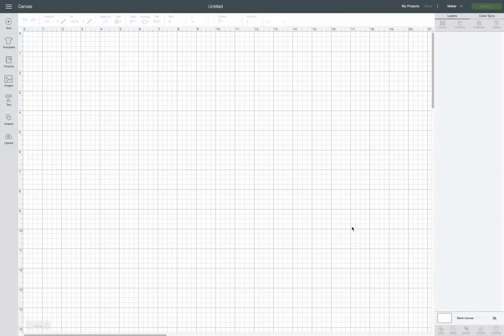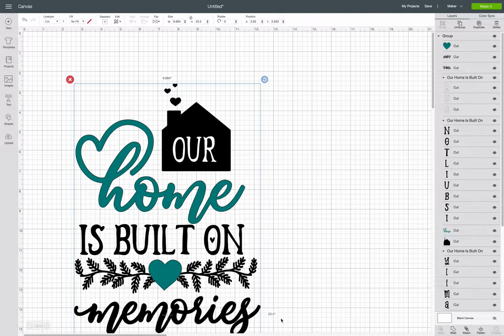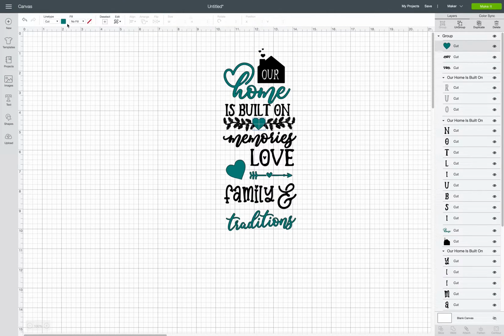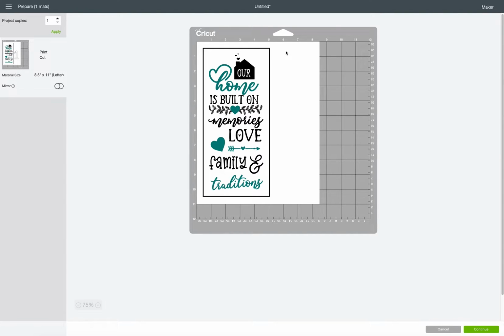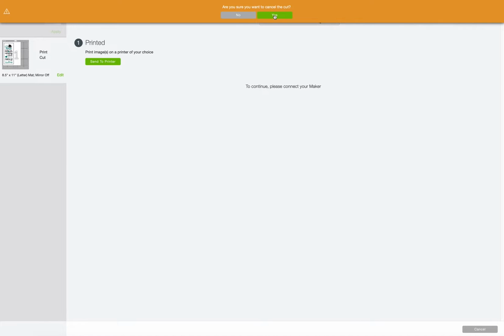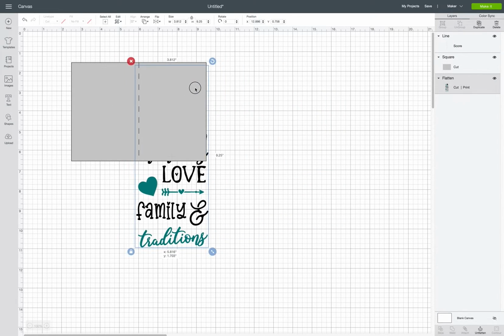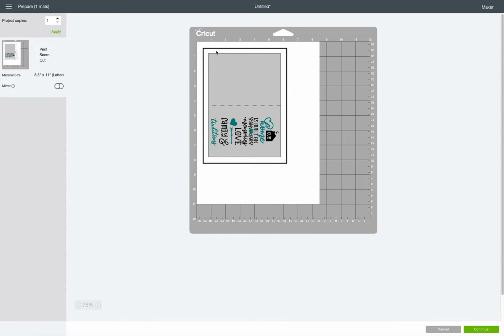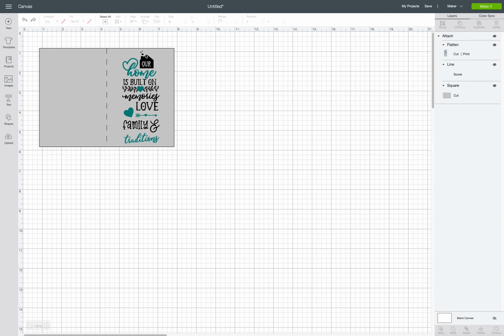Cricut Design Space Tutorial: How To Turn an SVG into Print Then Cut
Learn how to use Cricut's Print Then Cut feature in Cricut Design Space in this beginner tutorial.  This video will show you how to turn an SVG cut file into a Print Then Cut design in Cricut Design Space.

Supplies needed: Cricut Maker or Explore, your printer & an SVG file.
Grab the Our Home is Built on Memories Love Family & Traditions SVG Cut File